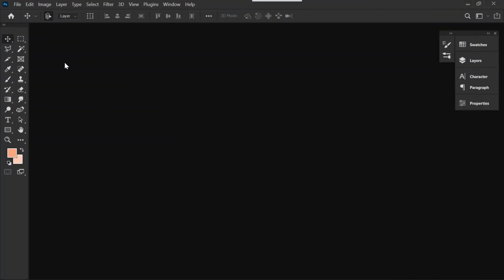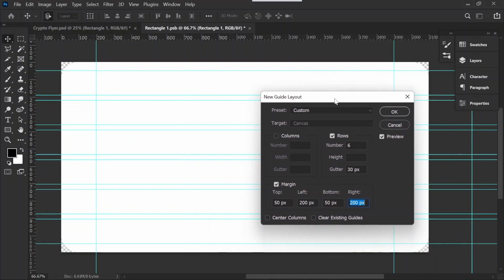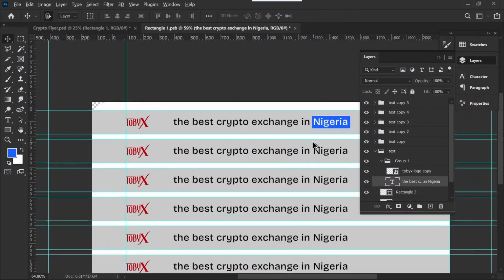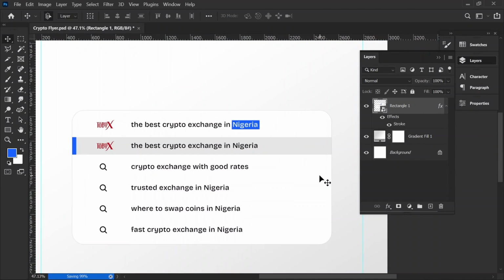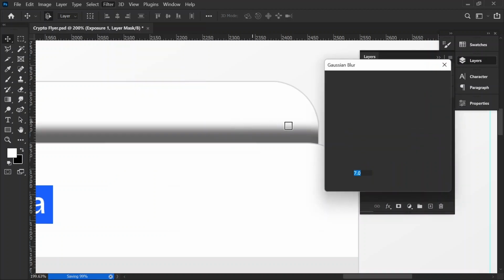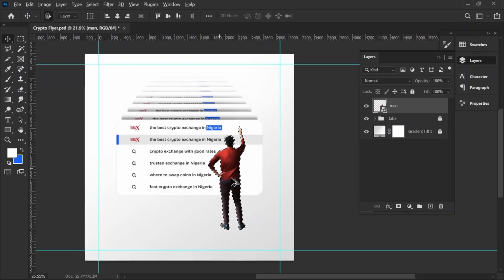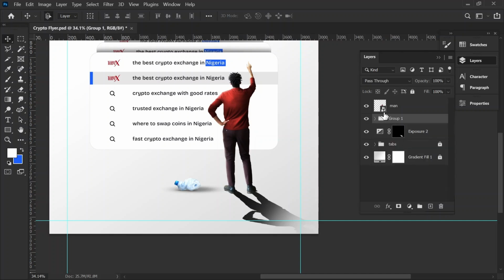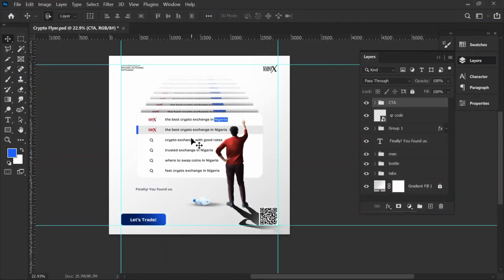EP:1 Viral Crypto Flyer Redesign in Photoshop | Step-by-Step Tutorial (3M+ Views on Pinterest)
Learn how to redesign a viral crypto flyer from scratch using Adobe Photoshop — step-by-step.
In this tutorial, you’ll pick up design tricks and layout techniques you can use in your next project.

Whether you’re a beginner or a pro, you’ll learn how to:
00:00 Intro – What You’ll Learn in This Flyer Redesign Tutorial
00:15 Create the Design File/Canvas (3000x3000px at 300 DPI)
00:47 Set Up Margins for Content Safe Area (Top, Bottom, Left & Right)
01:40 Build the Background in Photoshop
03:16 Create the UI Element (Step-by-Step Flyer Layout)
26:06 Add the Human Element to the Flyer
33:19 Insert CTA Text + Place Brand Assets & Align Everything
37:00 Export the Final Flyer Design
38:24 Recap & Final Tricks for Flyer Design in Photoshop

Originally inspired by one of my 3M+ view Pinterest posts, this series breaks down real-world viral designs so you can learn by doing.

📸 Design Type: Flyer / UI Layout / Creative Ad

Recreate this flyer and tag me @danlitiny on Instagram, TikTok, X (Twitter), or Pinterest—I’d love to see your versions!